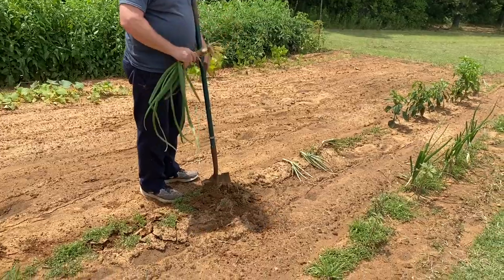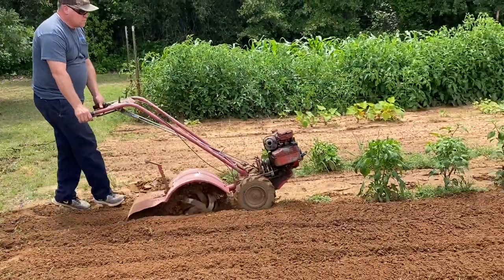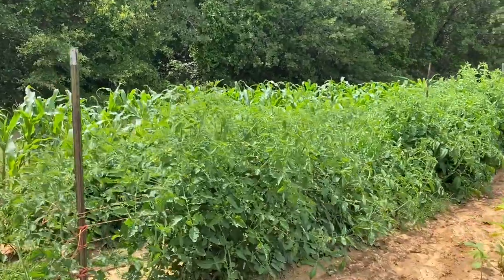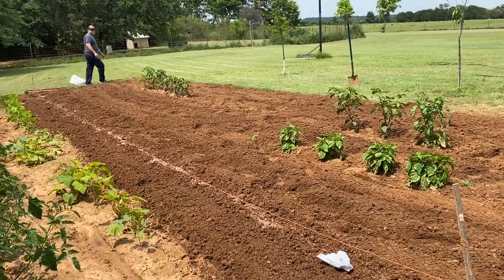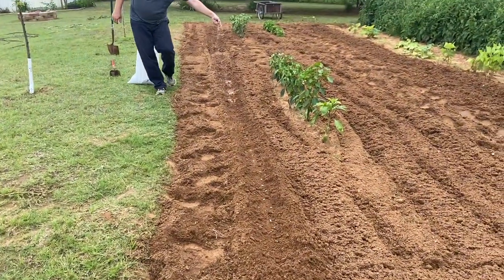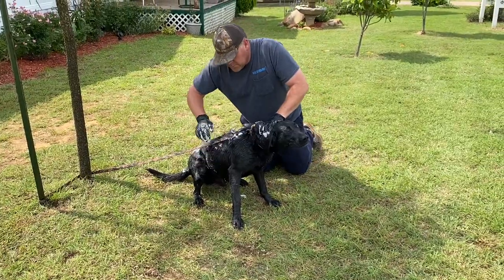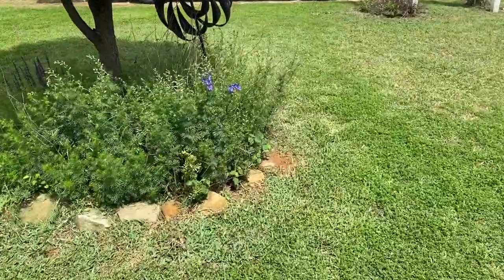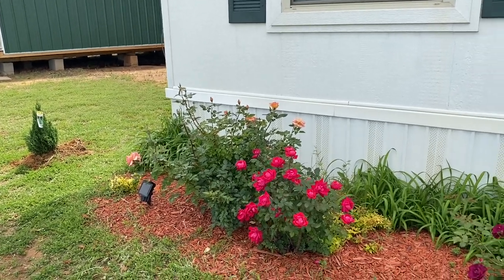OUR ONION HARVEST